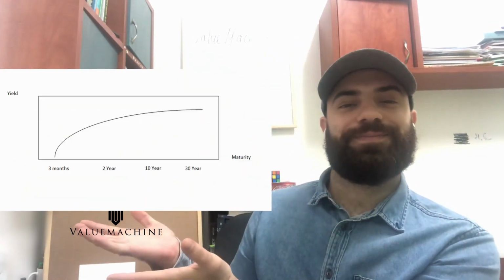Understanding the Yield Curve in Three minutes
An inversion of the 2- and 10-year yields has preceded every recession over the past 40 years.